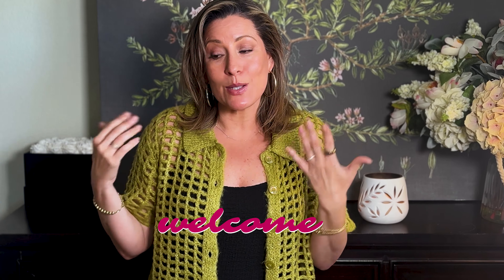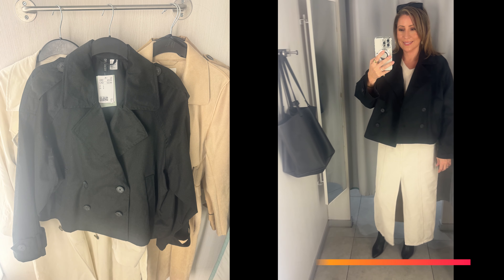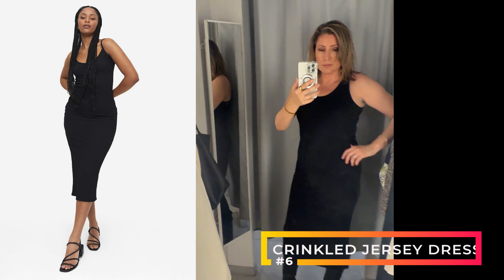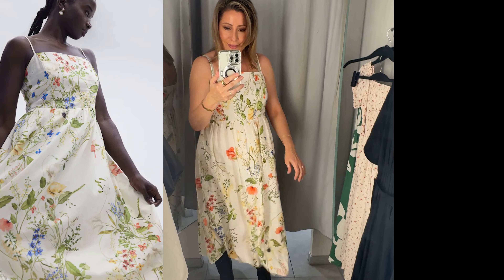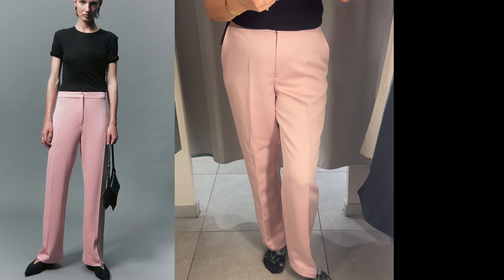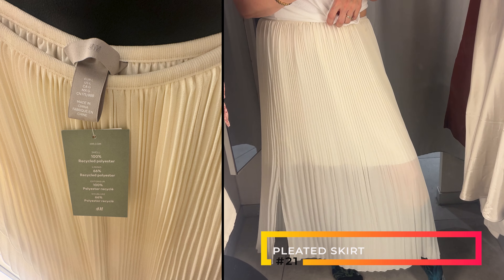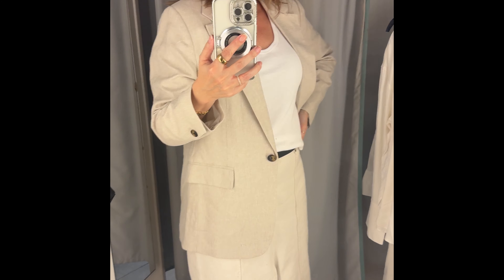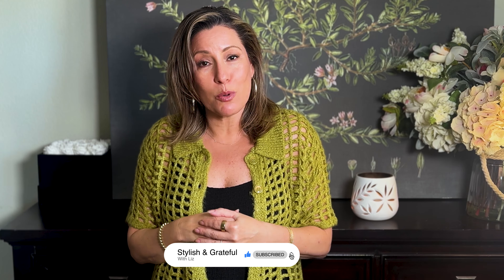Join me at H&M!😁 Dressing Room Try On Haul!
💃🛍️ H&M shop with new try on haul!

➡️Links to THIS HAUL BELOW👇

In today's video, I'm bringing you along on a shopping adventure at H&M for the ultimate Spring and Summer wardrobe refresh! Get ready to dive into the dressing room with me as I try on some of the hottest trends and must-have pieces for the upcoming seasons.

So, if you're in need of some style inspiration or just love a good old-fashioned try-on haul, you won't want to miss this video!

👉LINKS😎
I am 5’8” size 8/10 and M/L usually

1️⃣ Trench Coat
$85 | Cream | Large

2️⃣ Short Twill Pea Coat ( THIS DOES HAVE POCKETS)
$42 | Black | Large
More options if that is sold out

3️⃣ Faux Suede Coat
Tan | Large | $60
Similar from Nordstrom

4️⃣ Trench-look Jacket (NOT the same as #2)
Beige | $55 | Medium

5️⃣  ribbed collar shirt dress (sold out)
$19 | Tan |XL
Similar with buttons

6 Crinkled Jersey Dress
$18 | Black | Large

7 Smocked-bodice Dress
$26 | Blue/White | Large

8 Rib-knit Off-the-shoulder Dress
$38 | Black/Brown | Large

9 Tie-belt Shirt Dress
$32 | Black | Large

10 Linen-blend Midi Dress
$38 | Multi Color Ivory | Large

11 Linen-blend Smocked-waist Dress (sold out)
$40 | Pink/Red Flowers | Large
Similar option with blue flowers

12 Linen-blend Midi Dress
$38 | Green |X- Large

13 Square-neck Top
$10 | Black | Large

14 Baggy Low Jeans
$40 | Size 10 | Light denim blue

15 Linen-blend Pull-on Pants
$20 | Light khaki green | Large

16 wide leg pants
$40 | Pink | Size 10

17 Linen-blend Straight Pants
$20 | White | Large
$20 | Black | Large

18 Short V-neck Blouse
$20 | pink sold out | XL

19 Wide-cut Pull-on Pants
$20 | Brick Orange sold Out | similar

20  Satin Maxi Skirt
$38 | Light Beige | Large

21 Pleated Skirt
$46 | Ivory | Large

22 Long Skirt
$20 | Black | Large

23 Flared Skirt
$30 | Floral on Black (sold Out) | Large
Similar options in other patterns

24 Linen-blend Shorts
$25 | Navy Blue | Large

25 Linen Blend Blazer
$57 | Light Beige | Large

26 Short Sleeve Sheer Button Down
SOLD OUT I couldn’t find this online
Similar options

27 Oversized Linen-blend Shirt
$33 | WHite | Medium

28 Linen-blend Shirt
$20 | White | Medium

Recording Video Outfit:
Black Crinkle Dress H&M
Urban Outfitter BDG Osaka Open-Knit Polo Sweater
Black Flats (J.Crew sold out) similar option
Shopping Day Outfit:
Mango Ivory Denim Skirt (similar)
Cashmere V Neck Sweater
Black Knee High Kitten Heel Boots (similar)
Similar for less on AMazon
Purse The Row Park Tote
Similar options for less:
Cuyana Classic Structured Leather Tote $300
Everlane Luxe Medium Italian Leather Tote $200

Jewelry (some from Amazon)